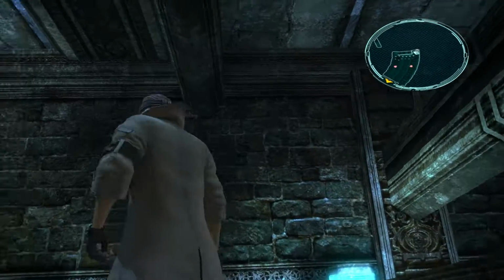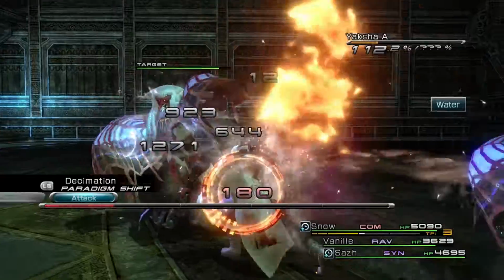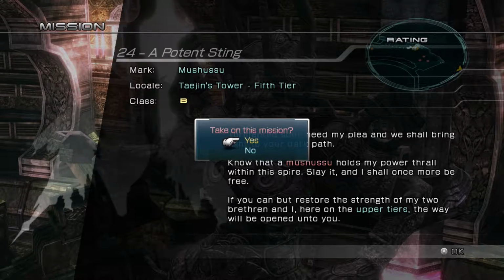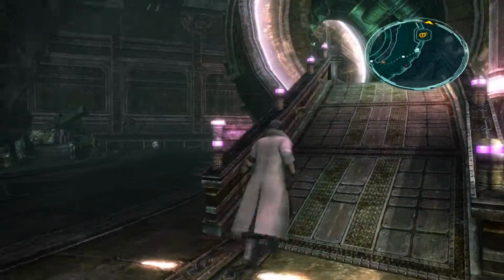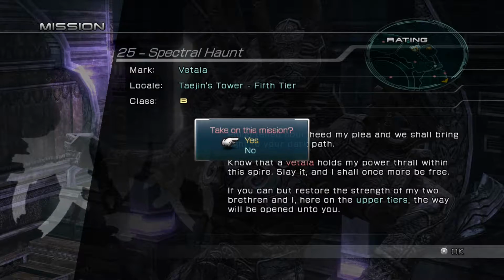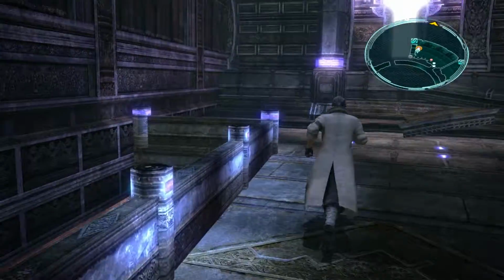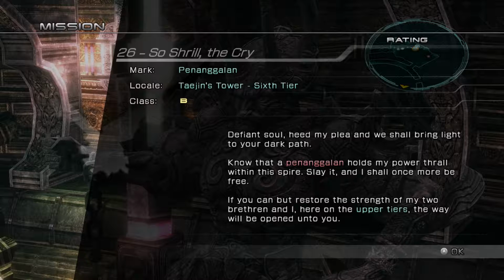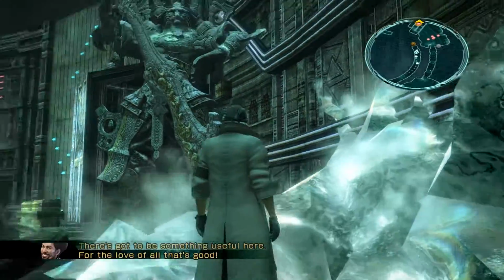Final Fantasy XIII - Fourth Tier And Beyond - Part 077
We're playing the new PC version of Final Fantasy 13, captured in 1080 HD, with stereo sound.

Peter is the player and both Peter and Michaela are commenting.

Still in Teajin's Tower, we complete more missions for the Menhirrim.